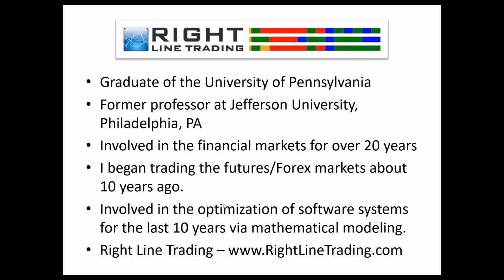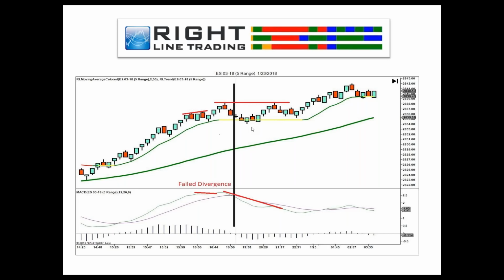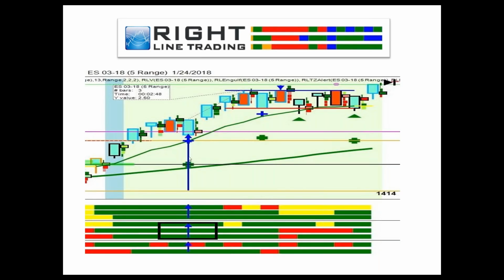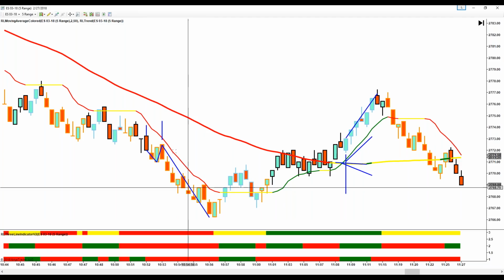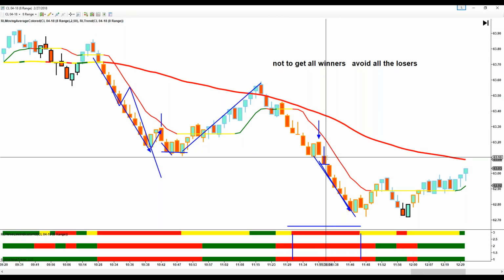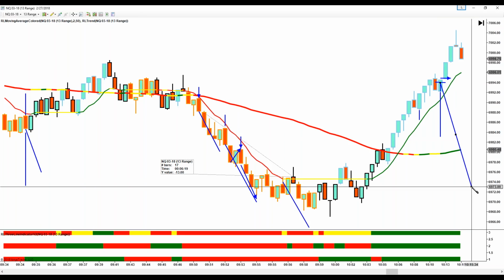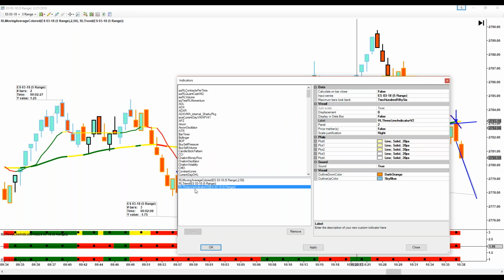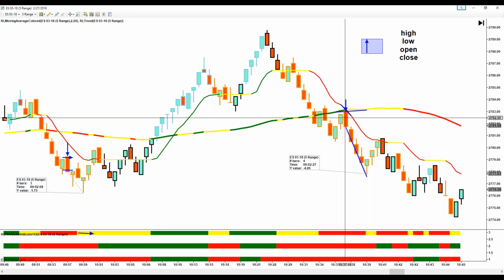Three Line Indicator V2 - A Powerful Leading Indicator